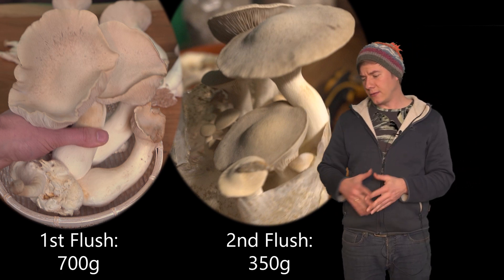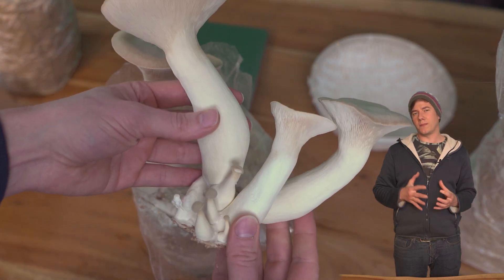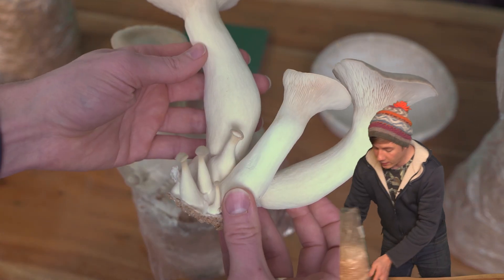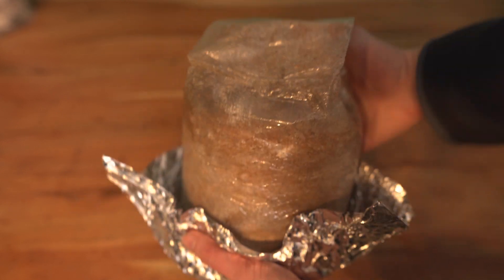Best way to second Flush King Oyster Mushrooms | Growing King Oyster Mushrooms at Home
Today I show you my best tips how to get a nice second flush without the need of rehydrating or contamination. How to grow king oyster mushrooms at home.
Fruiting Tent
Grow Lights
Hose Fan
Grow Tent
Grow Tent
Temperature Control
Heat Lamp
Ceramic E27
Shelf (or similar 63")
🍄Gear I use to Grow Mushrooms🍄
CO2 Monitor
Air Blower Fan
Grow Bag
Magnetic Stirrer
Organic Rye
Petri Dishes
Agar Agar
Malt Extract
MicroPore Tape